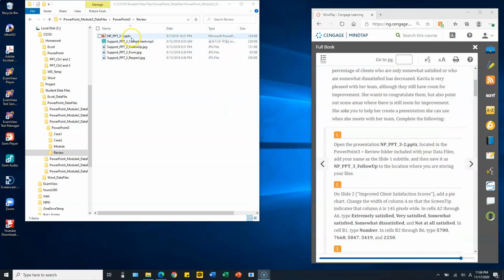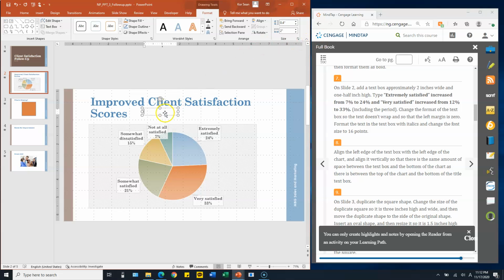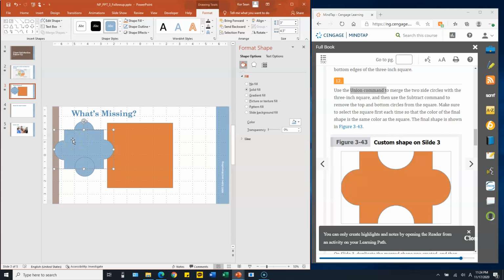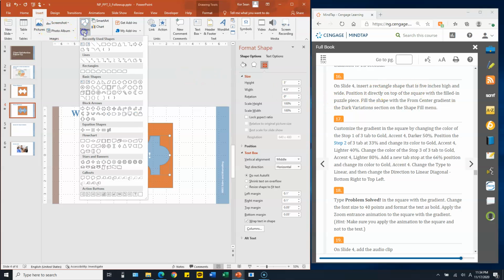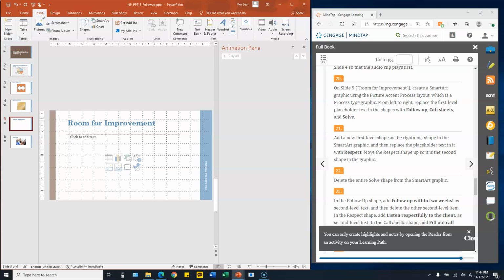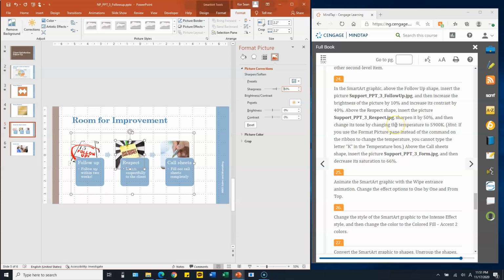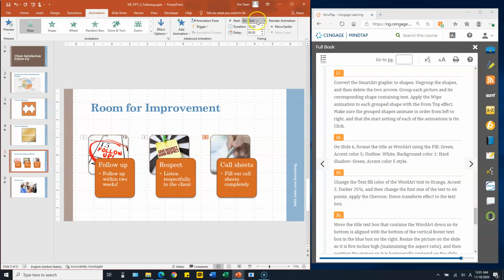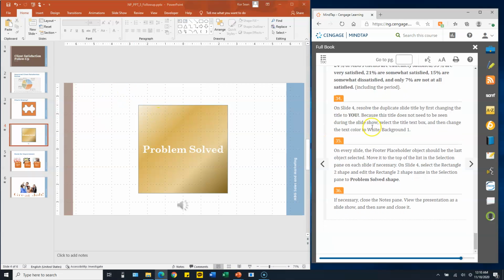CS103 PPT Ch03 Practice